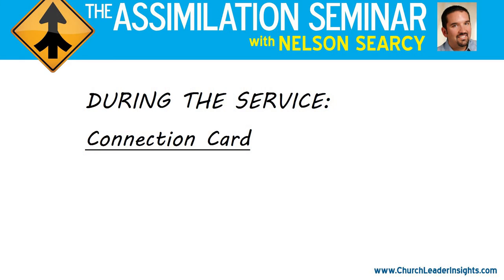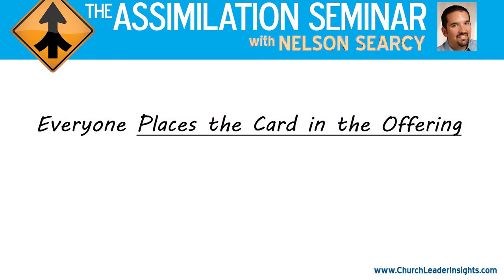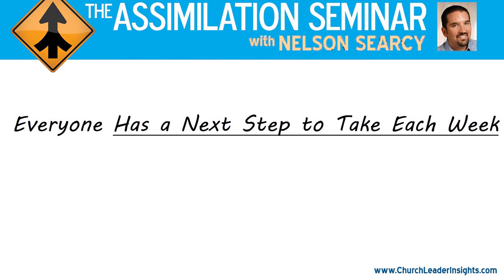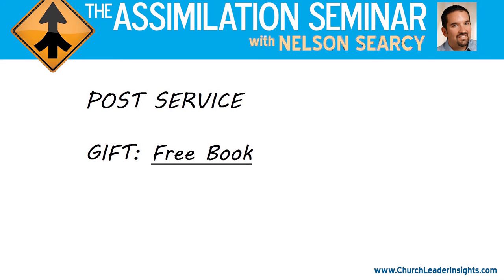Training Video Production Company Videographer Videography Christian Florida West Palm Beach Gardens